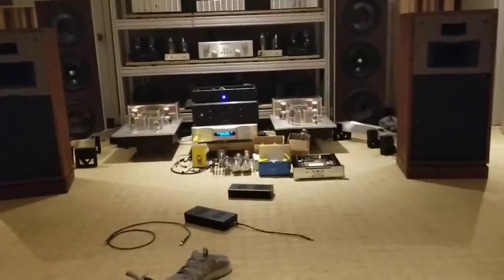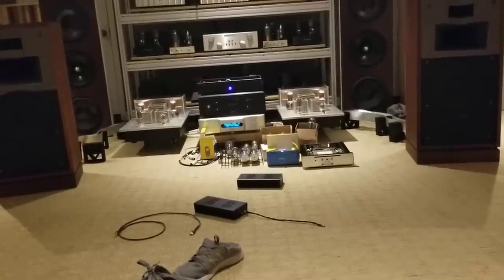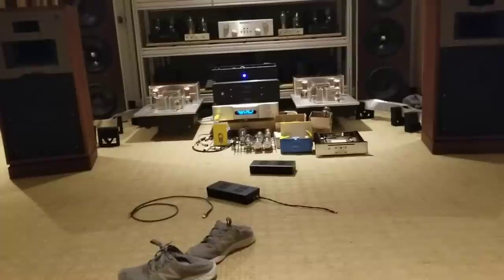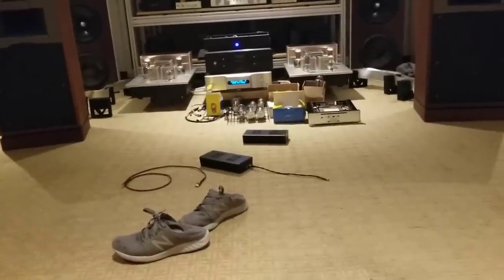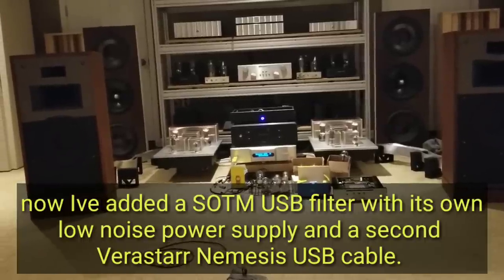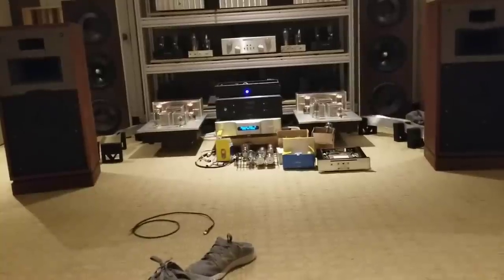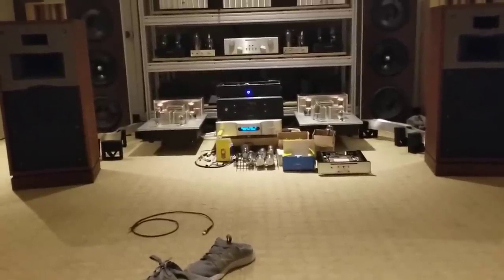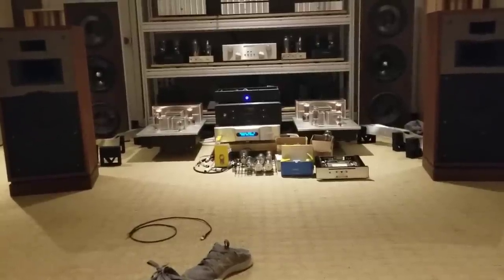USB needs help for your high caliber rig to sound it's best.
Here we listen to a regular audio grade USB Cable, then try a professionally designed high end audio USB cable, then add an inline USB filter/reclocker . Let's see if any of it works !

Timestamps
0:19 Matrix Audio USB cable
1:43  Verastarr  Nemesis USB cable
3:29 Verastarr  Nemesis USB cable with SOTM USB filter